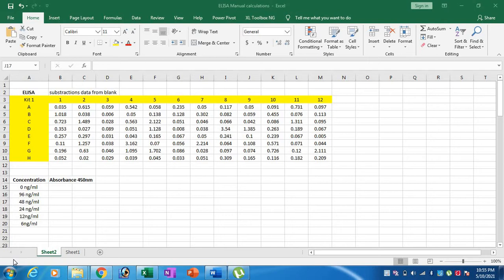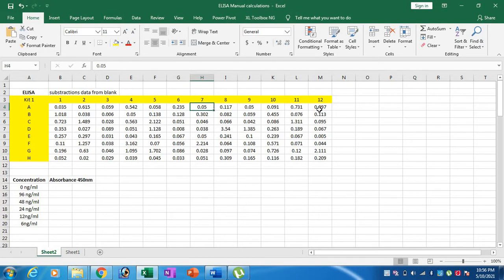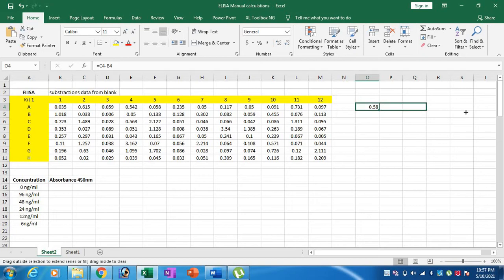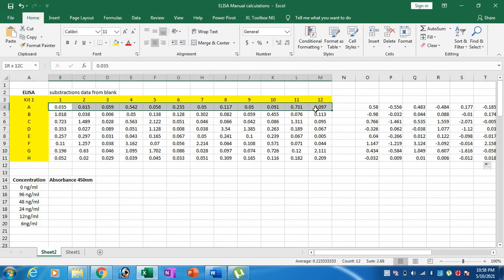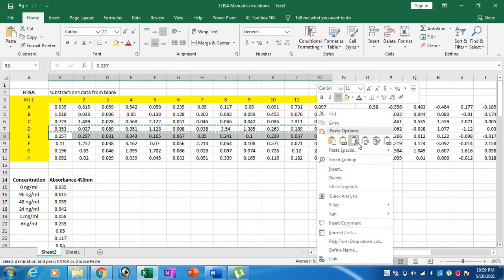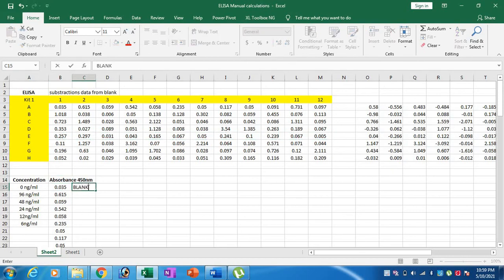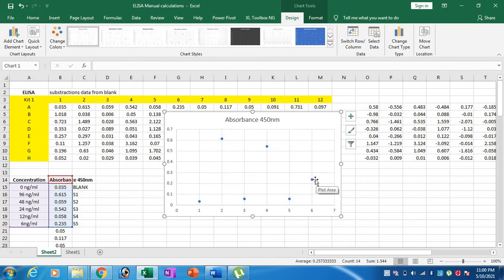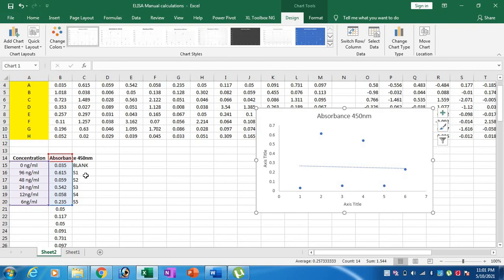ELISA: Data conversion in MS Excel format with Standard Curve- Simple Method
This video explains about simply entering data from ELISA microplate  reader into MS Excel format in 5 mins. Also it explains how to generating Standard Curve in Excel  by a Simple Method.